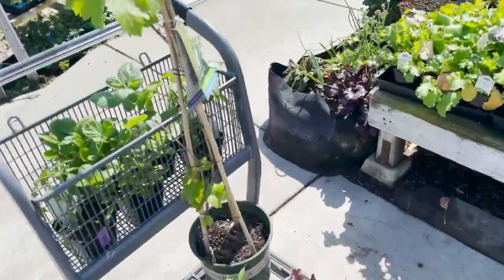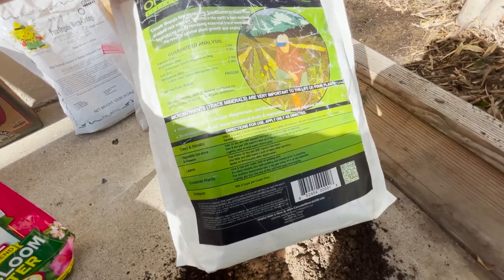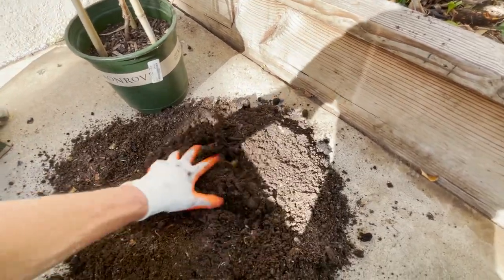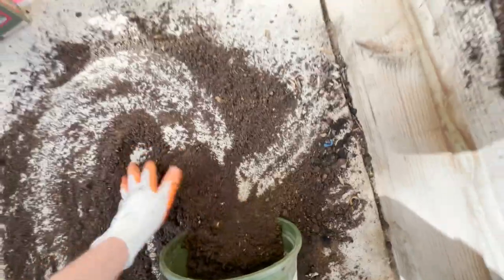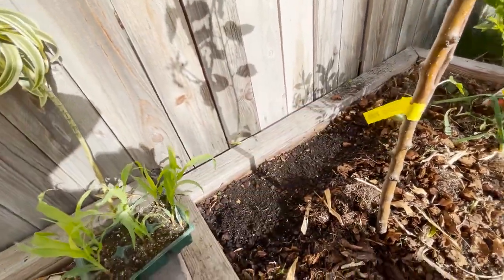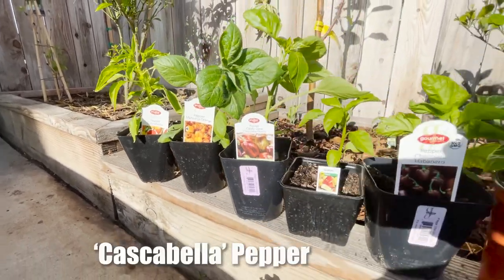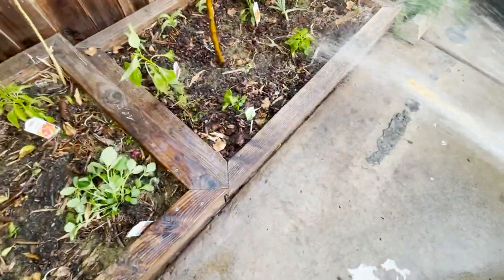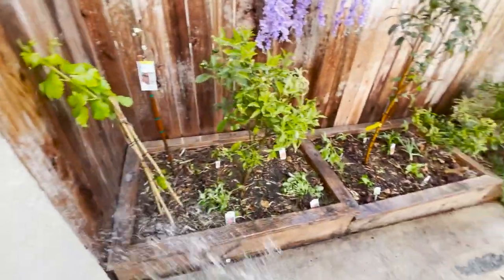Amending Soil, Fertilizing & Planting New Garden Starts from Nursery | Using Mycorrhizal Fungi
On this episode I will give show you how to amend soil, plant and fertilize a new organic garden.  Also, you will learn what master gardeners use to start their plants using Mycorrhizal Fungi.   Using the proper amendments when you are planting is very important.  Adding a diversity of Organic Matter to your garden beds will greatly improve your soil and will assure you great success with larger harvests, better tasting fruit with more nutrients and trace minerals.

Soil Amendments